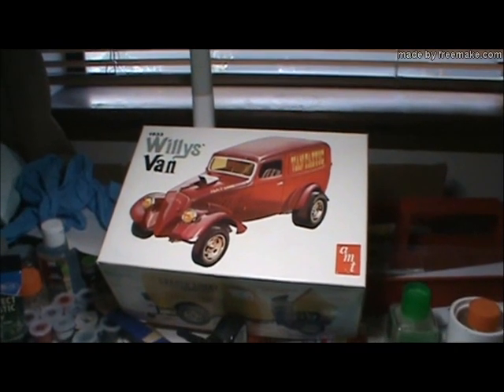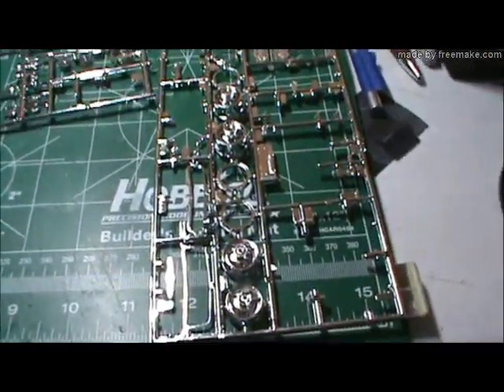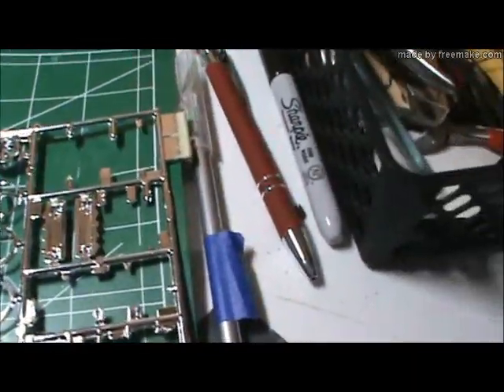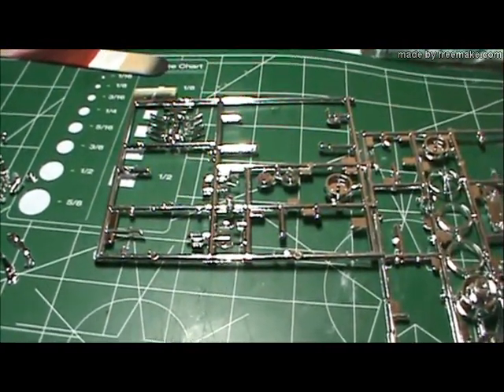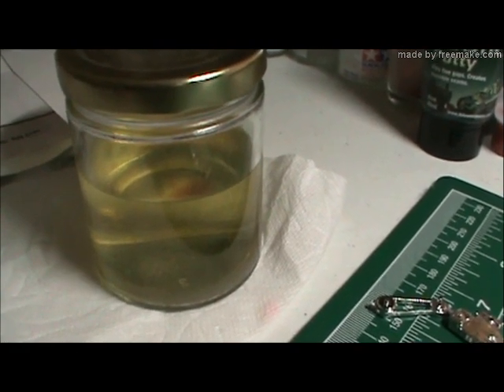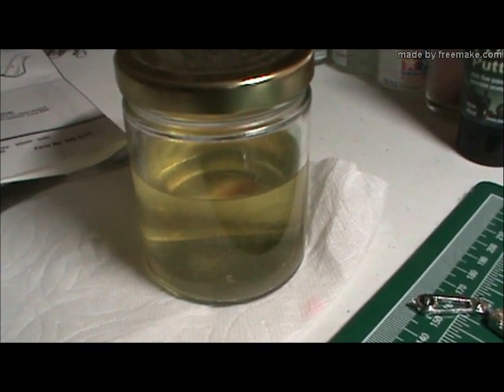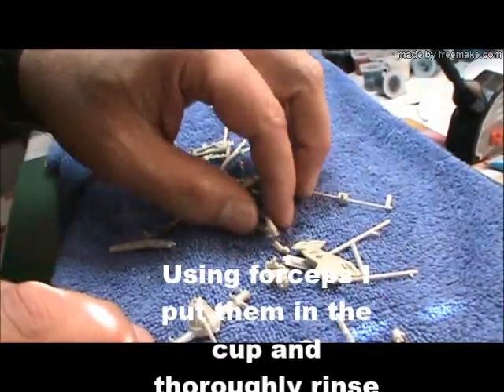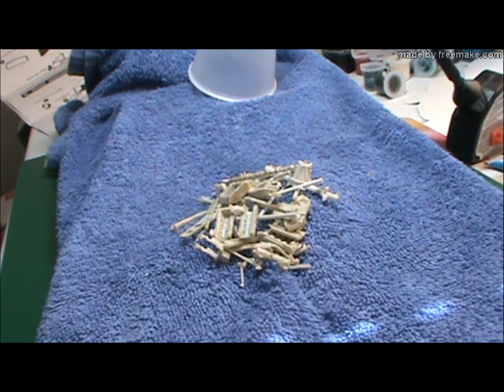33 willys part 2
Part 2 of my AMT '33 Willys build for our club build.